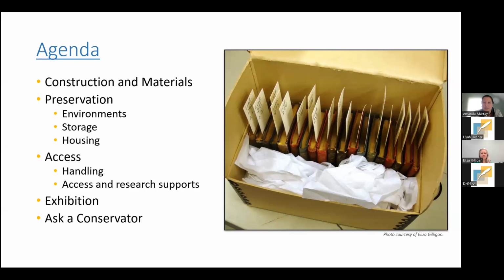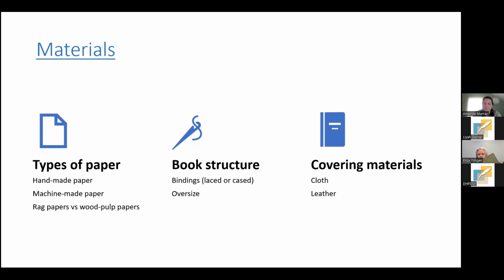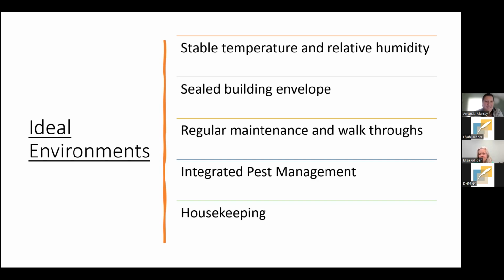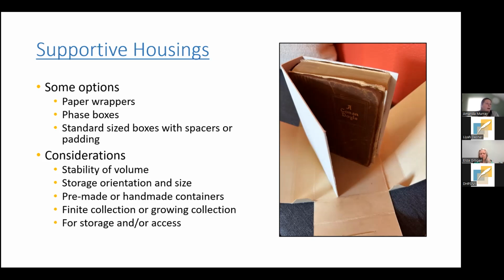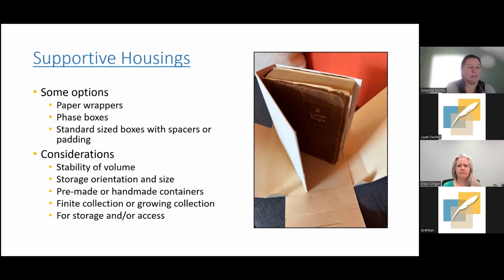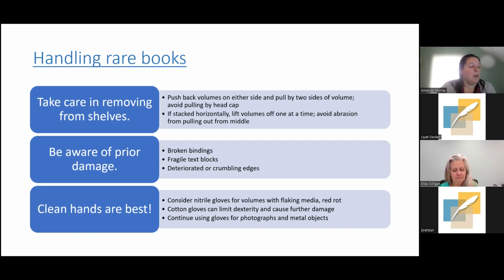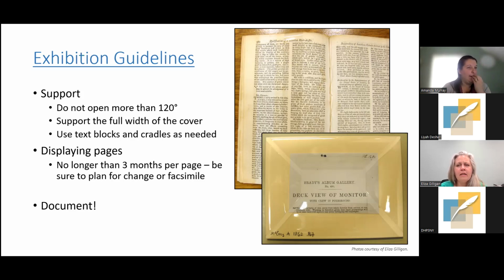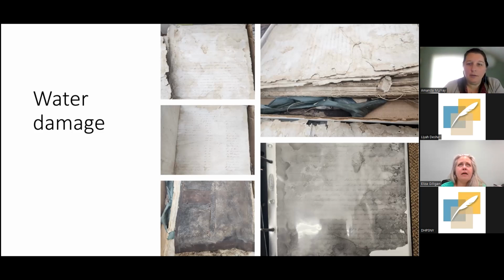All Booked Up: Care and Access for Book Collections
Ask us anything about book preservation and learn the basics of caring for and creating access to bound materials in your collections. This webinar will cover common storage and housing recommendations, handling and access, and general considerations for preservation in exhibits for books. You will leave with a better understanding of the structure of a book, common materials used in bookmaking, and how these elements play a role in preserving these materials.

Presenters: Amanda Murray, Program Manager, DHPSNY & Eliza Gilligan, Senior Book Conservator, CCAHA

Original Recording Date: November 14, 2023